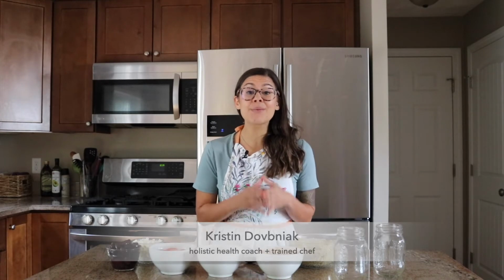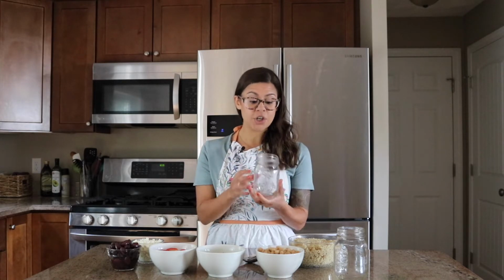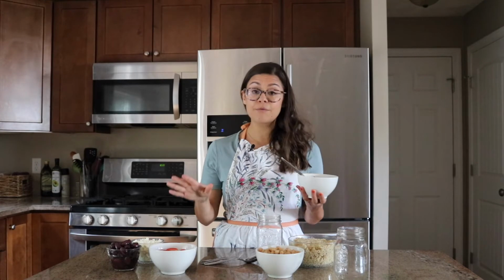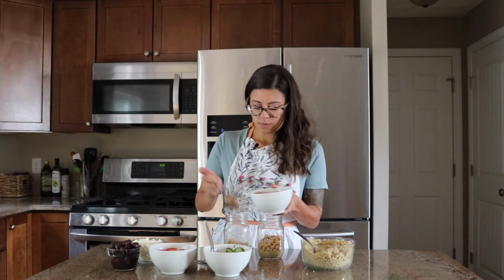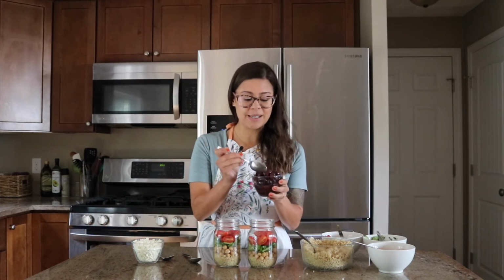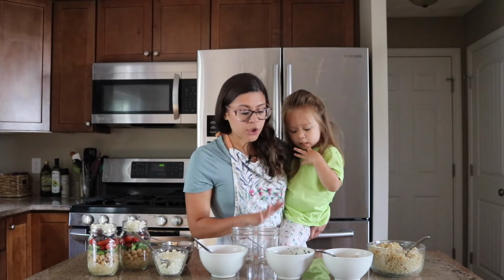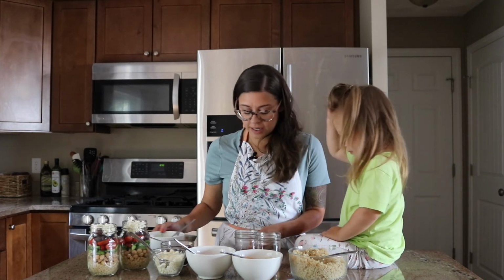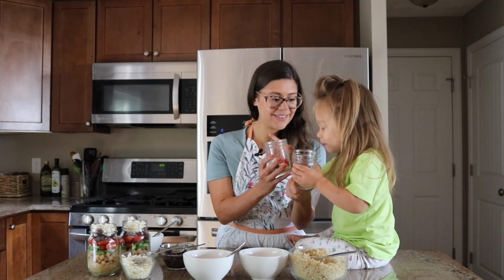Greek Quinoa Meal Prep Mason Jar Salads (with a special guest!)